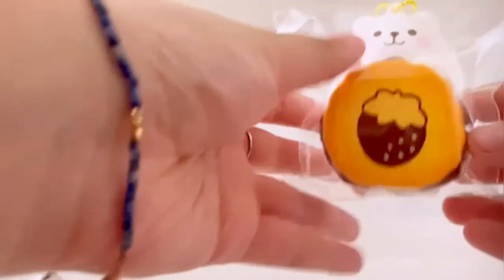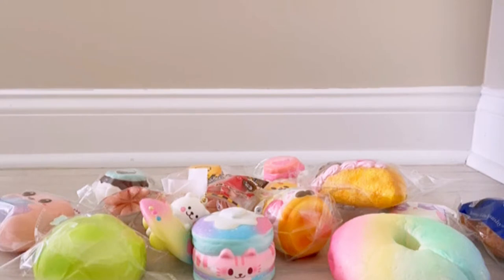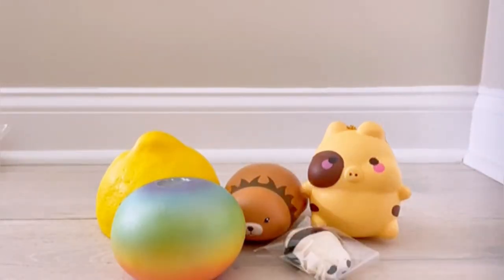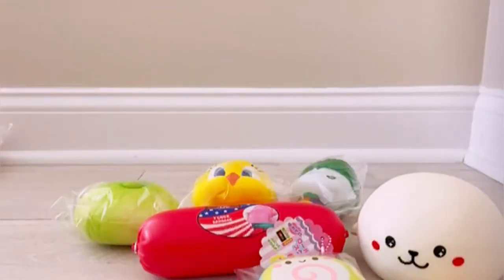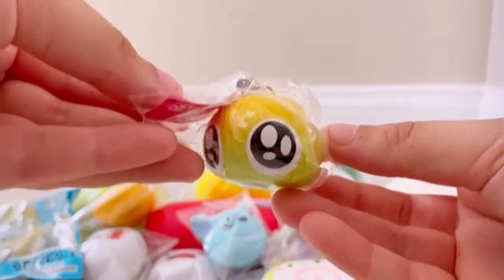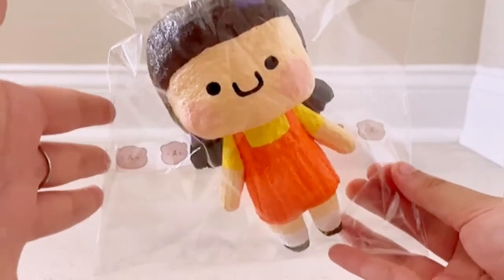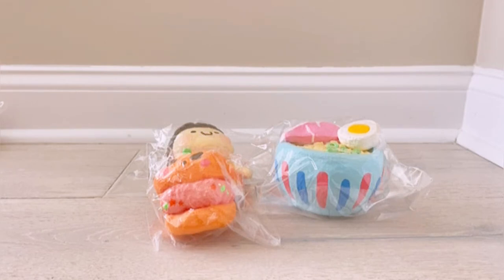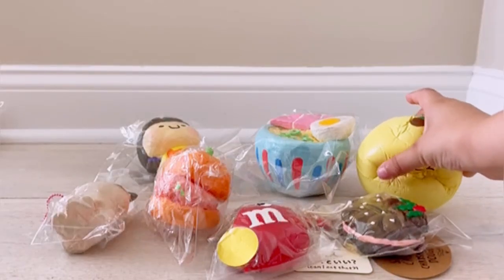Squishy Collection!! {Part 1} :)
Today I will be showing you guys my squishy collection! Due to the insane amount of squishys that I own, this will be at least a 3 part series.
If you're a collector of these adorable, fun, squishy toys, BE EXCITED! Because I will be doing a lot of videos on these!

Shoutouts & Mentions in this video:
Video Editor: Rachel S.